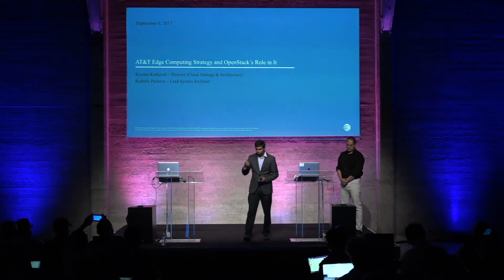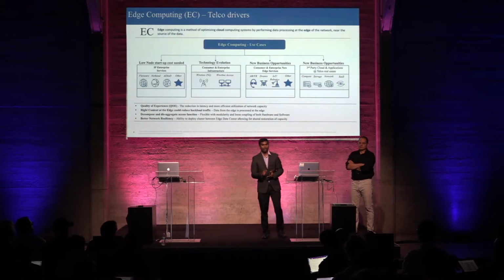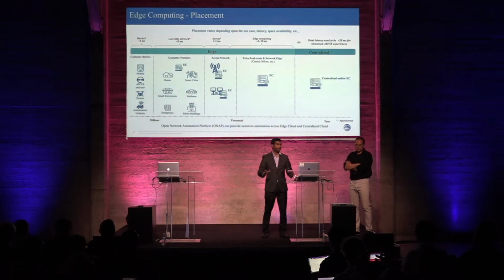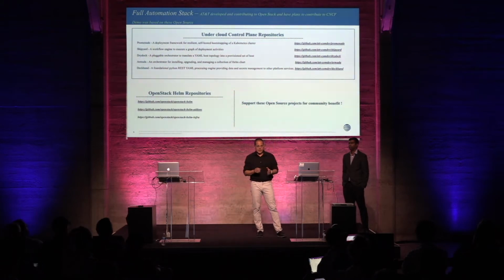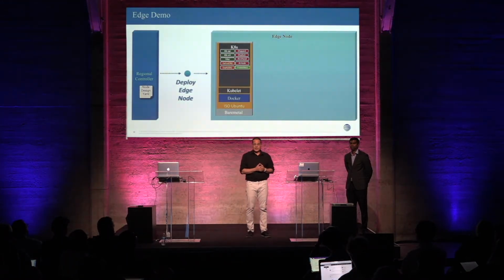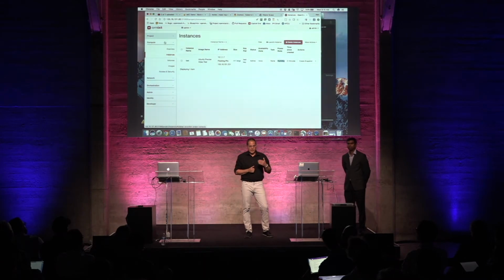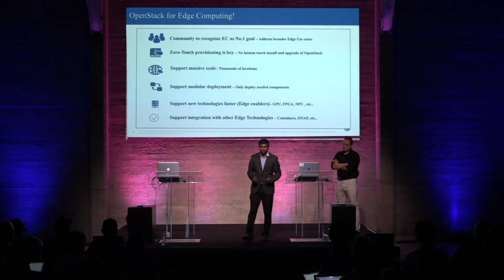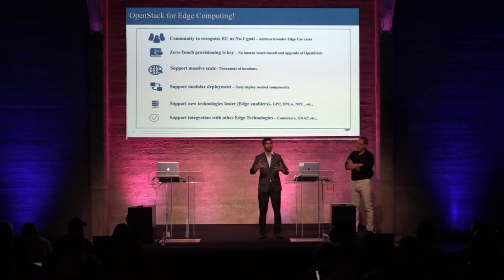OpenDev Opening Keynotes: Kandan Kathirvel & Rodolfo Pacheco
Kandan Kathirvel, Director, AT&T and Rodolfo Pacheco, Lead Architect, AT&T

AT&T Edge Cloud Strategy and OpenStack’s Role In It

AT&T is using OpenStack in AT&T Integrated Cloud to run Virtual Network Functions in Data Centers and Central Offices.  The advent of IOT, Augmented Reality (AR), Virtual Reality (VR), autonomous cars and 5G applications will demand massive amounts of near-real time computation closer to the user. AT&T’s Domain 2.0 is evolving to support Edge Cloud by moving compute closer to the user.

Edge Cloud brings up more use cases to OpenStack such as increased scale (locations), economical in smaller compute deployments, Zero touch provisioning, support for specialized hardware (example GPU), etc.,

We have explored several architecture options to run OpenStack at the Edge, including running OpenStack in containers, regional deployments, etc. In this talk, we will share our insights on of deploying OpenStack at the edge, further enhancements needed in OpenStack and a demo illustrating the tools sets that AT&T is contributing to Open Source to head start the industry on Edge.